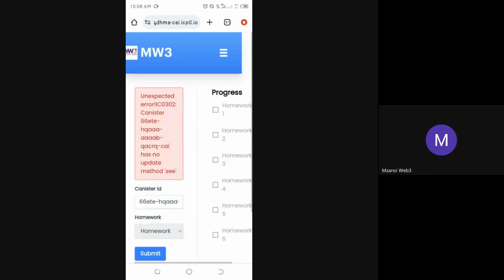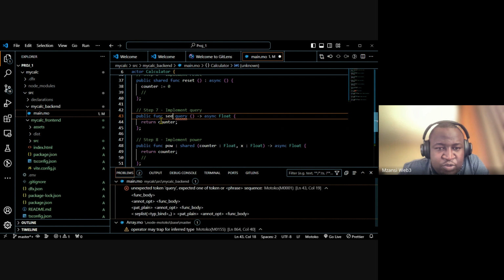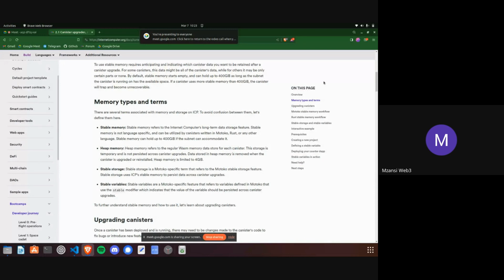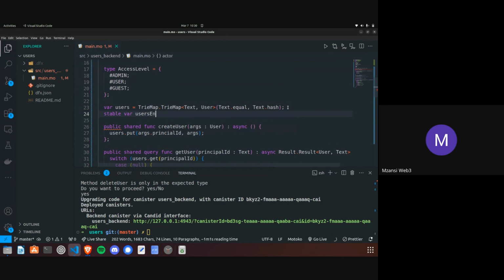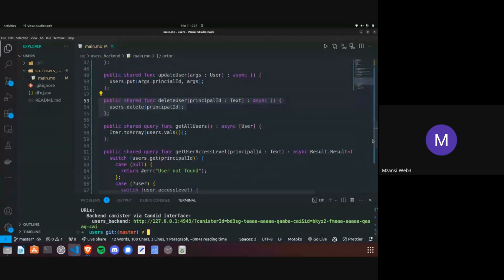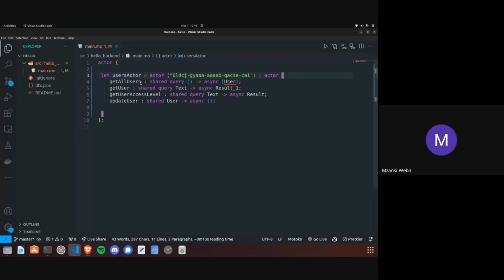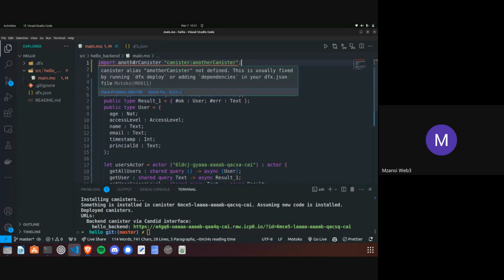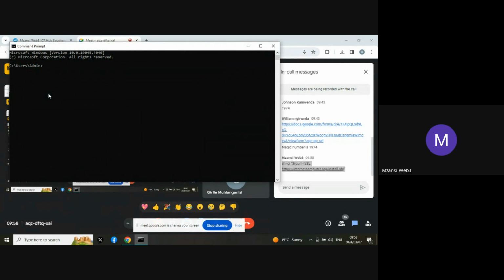Zambia-Mzansiweb3 Bootcamp - #6 Canister Upgrades and intercanister calling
Canister Upgrades and intercanister calling